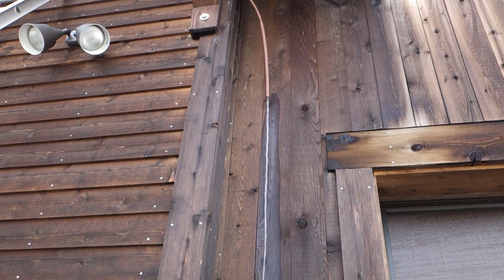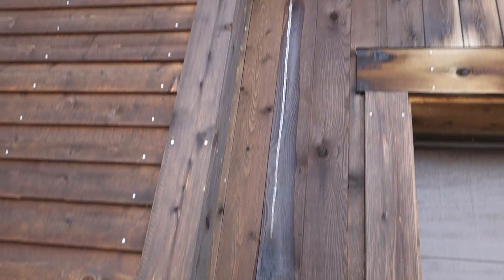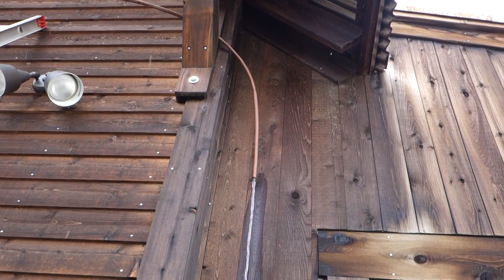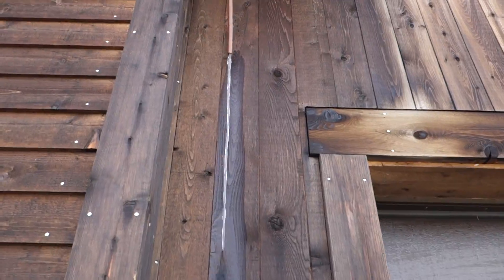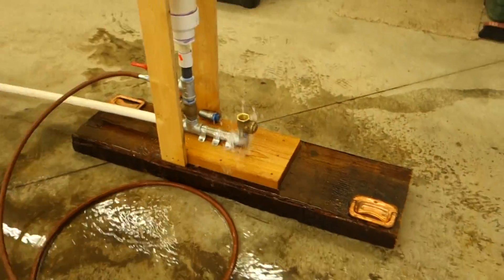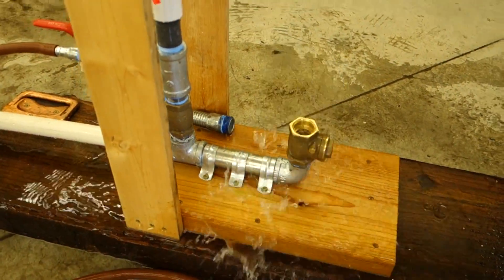Life in a Tiny House called Fy Nyth - Test Run of Water Ram - 5/10/2016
Today I put together a water ram following one of MrTeslonian's sets of instructions. While I do not have it in the creek yet, the test run inside a shop worked well and I can't wait to have this little thing pumping water up to my garden!

We created 6 feet of fall (with a ladder) coming into the pump, and it had no problem pumping a large stream of water to double that hight. Thanks to someone else's math, I'm told that it should pump 10-30x higher than the fall you have coming in. So I'm anticipating no problems with it pumping the 20ish something feet of head from the creek to the bench where my garden sits.